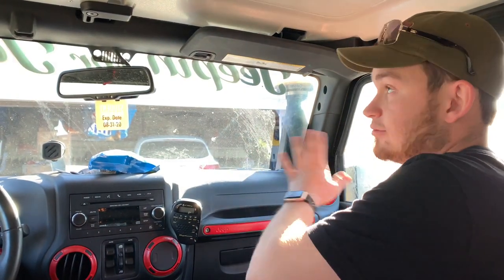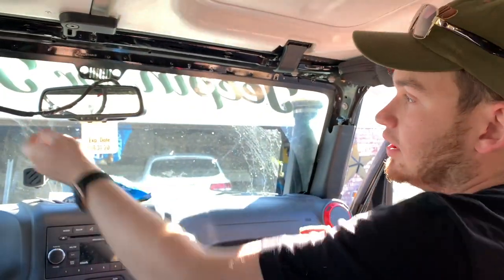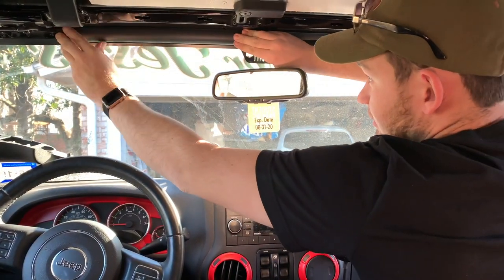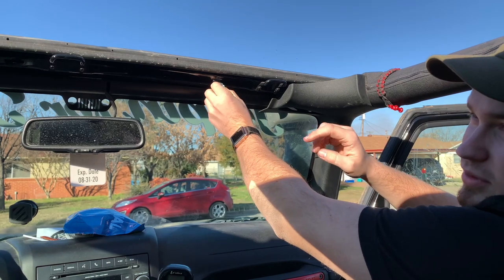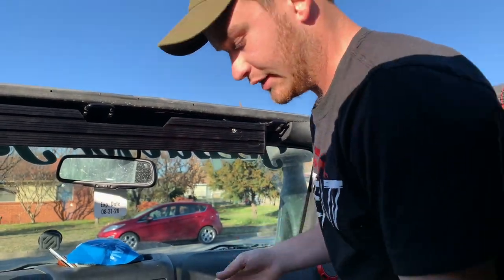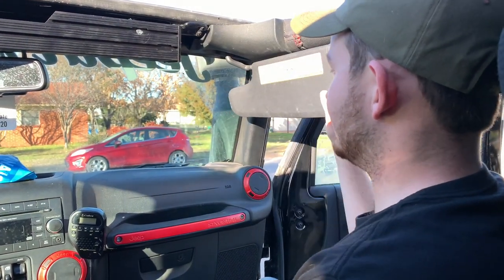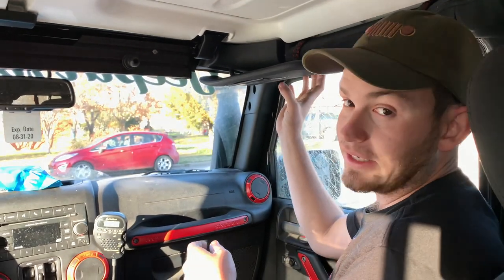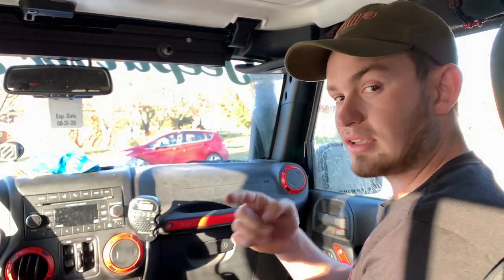Wrangler Tv - RAMBAR Install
This video is about RAMBAR by JeepJeep.Tech